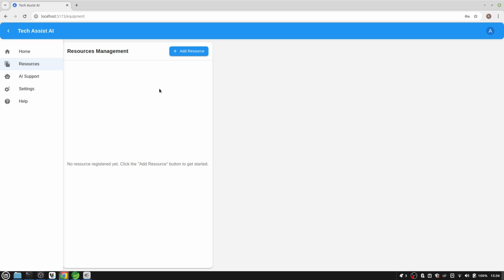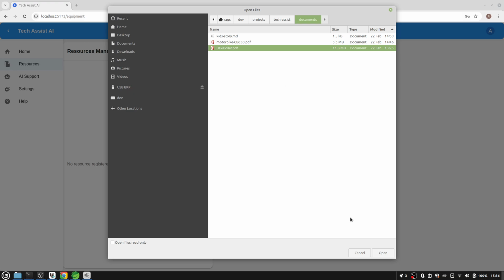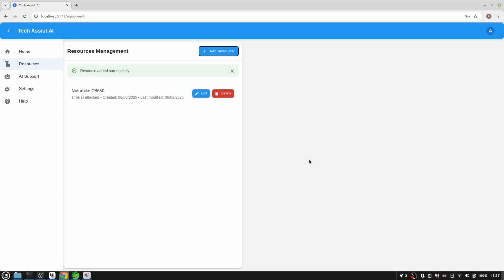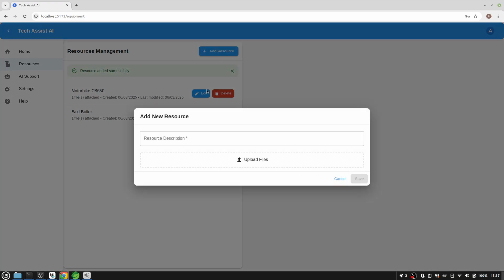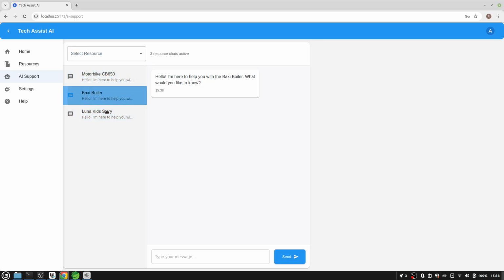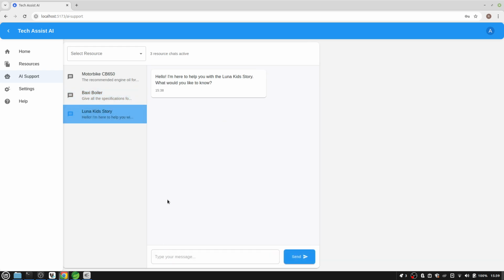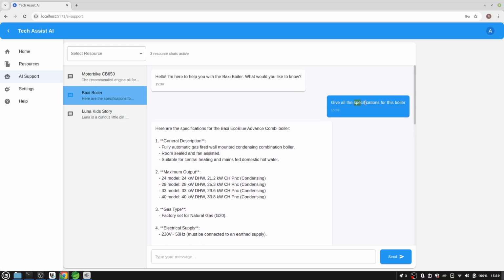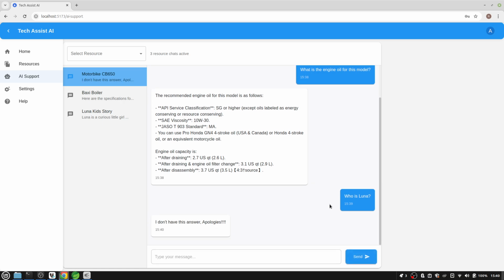Tech Assist AI Tool V1